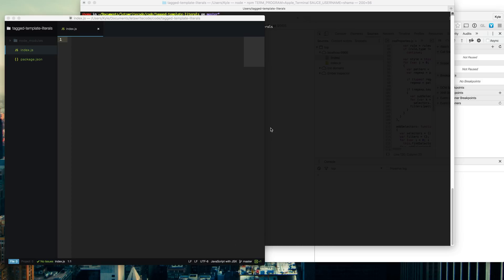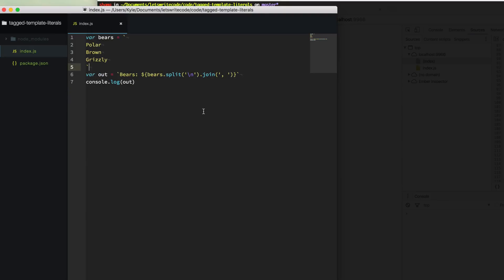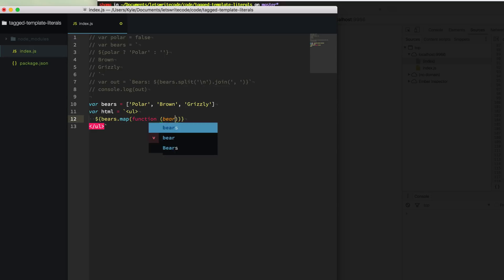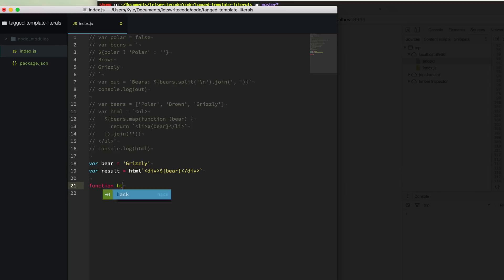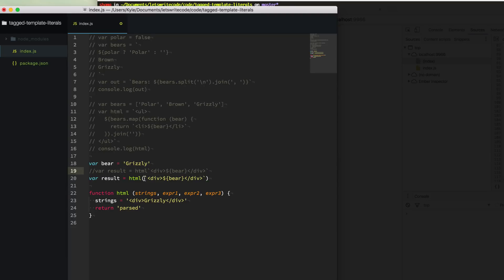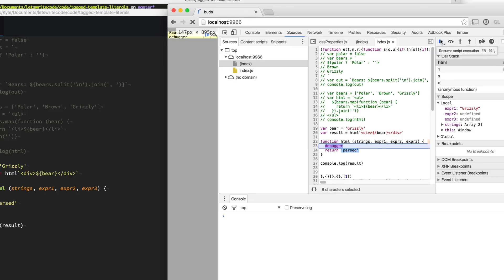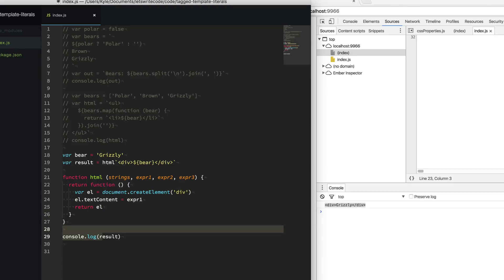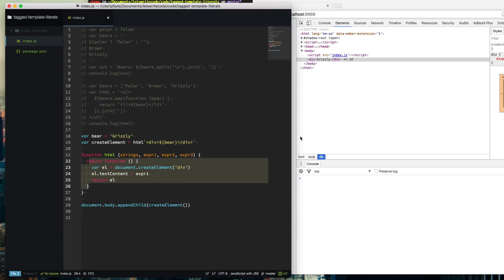ES6 Tagged Template Literals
Learn how to use ES6 / ES2015 tagged template literals or tagged template strings to compose some rad HTML templates inside your JavaScript code.